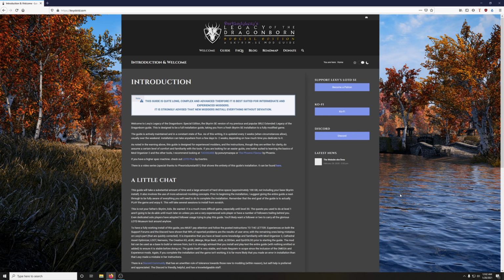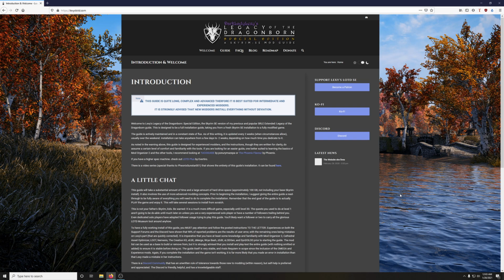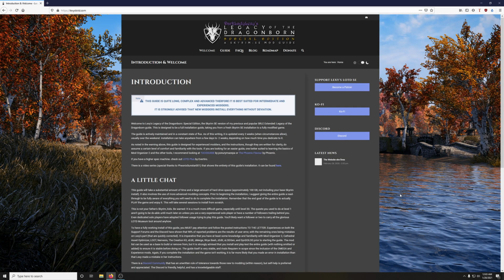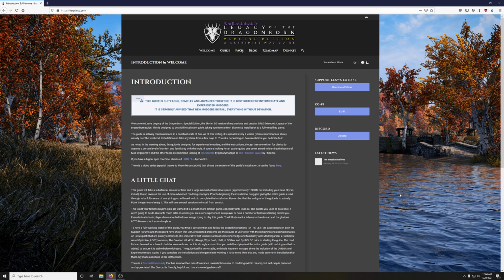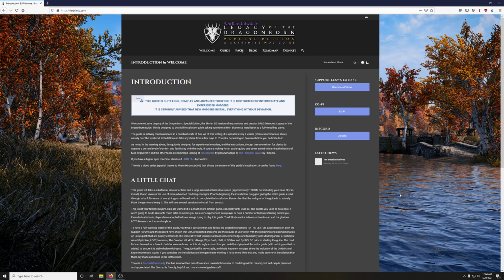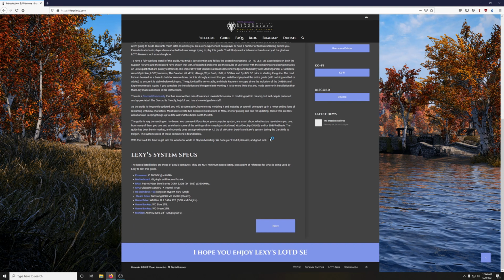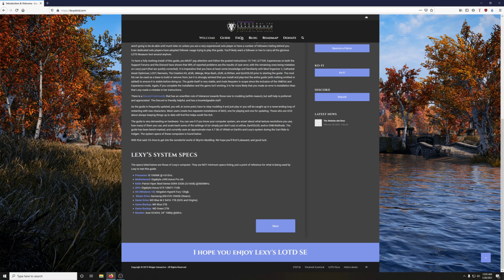00 How to mod Skyrim Featuring Lexy's Legacy of the Dragonborn guide Introduction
This modding series is based upon Dark Lady Lexy's Legacy of the Dragonborn Guide found here:

Welcome to my how to mod skyrim special edition series.

I’ve been playing Skyrim for years. I started with legendary edition on xbox 360. I was having a good time when one day I came across a video on youtube. The video was for Realvision enb. My mind was blown, I was flabbergasted, I instantly became dissatisfied with my console skyrim experience.I immediately went to the realvision enb nexus page, saw the long list of recommended mods and then. Spent loads of cash building a gaming PC. I haven’t looked back since.

I'm using Lexy's guide because it has the bones, the structure already in place to use as a training course. I would also like to bring even more much deserved attention to her and her hard working associates that they deserve.

***NOTE
Lexy's guide is constantly evolving, which means that mods may be added or removed. Don't let this shake your confidence! Everything you need to succeed is right in front of you. If you come across a mod that isn't covered in the video or dosen't quite match up with what you're seeing in the video, default to Lexy's guide. Slow down and read through Lexy's written instructions and follow it step by step. You got this! I believe in you! Go forth and conquer my good people!

If you just want to slap together a mod load out and play the game with little effort:

During the course of this series you will learn how to:
Install mods
Install the most popular tools to install mods like Mod organizer 2, loot, dyndolod etc..
How to make conflict resolution patches to maintain compatibility as well as system stability.

I want to empower you to have the confidence and ability to create the skyrim experience of your dreams.